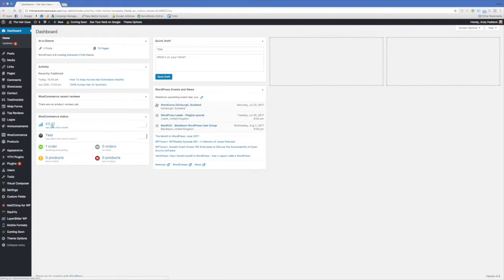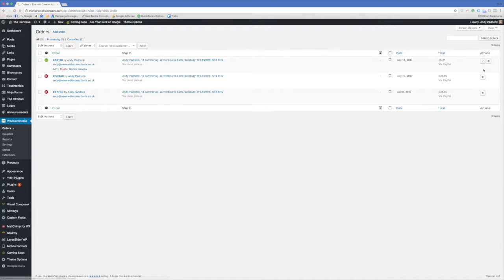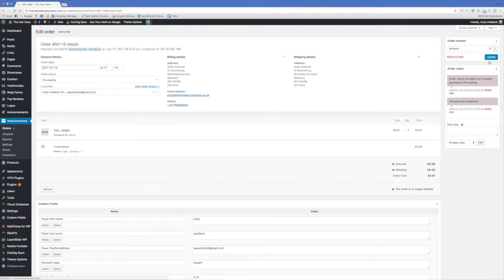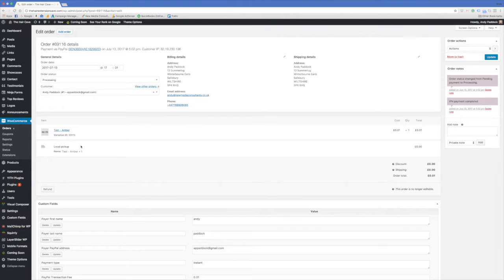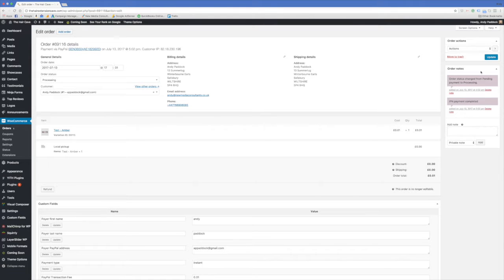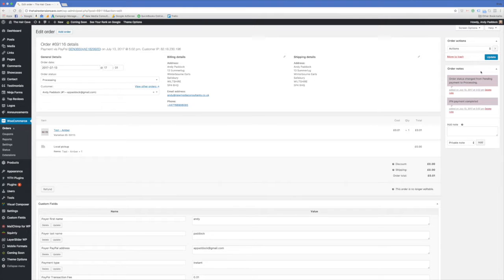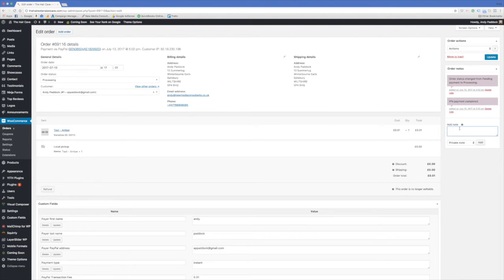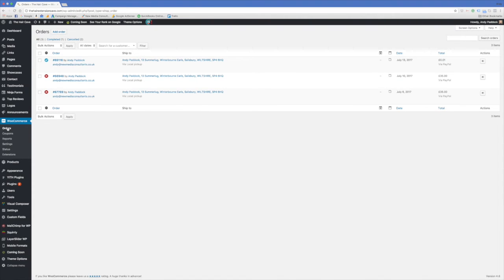Hair Cave Order Overview